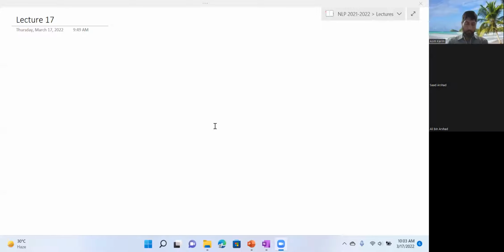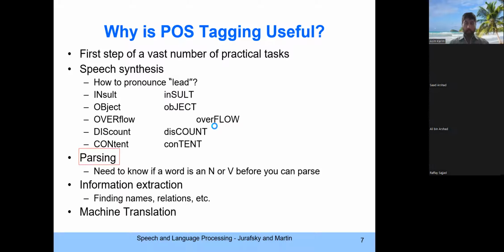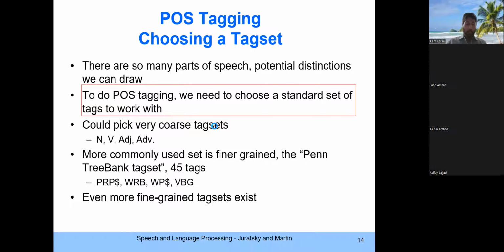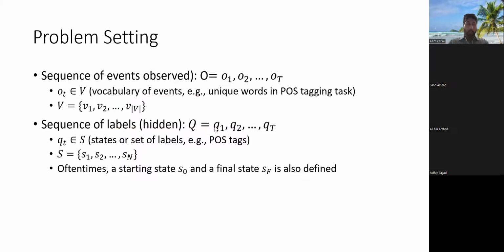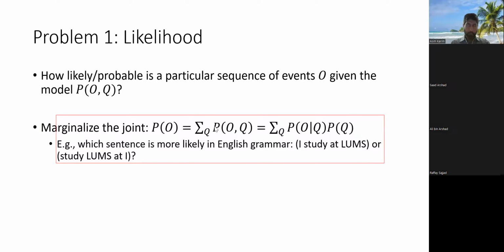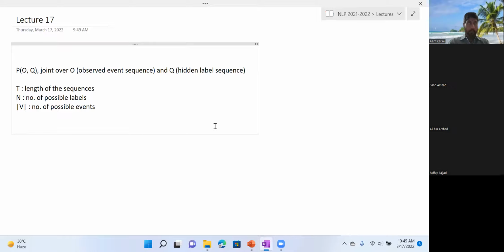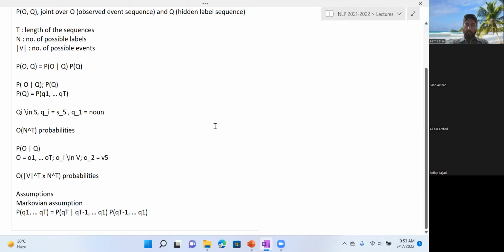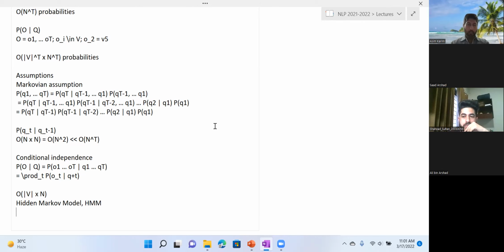CS 5316 - NLP, Lec 17, POS Tagging, Intro to Probabilistic Sequence Modeling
POS tagging, probabilistic sequence modeling